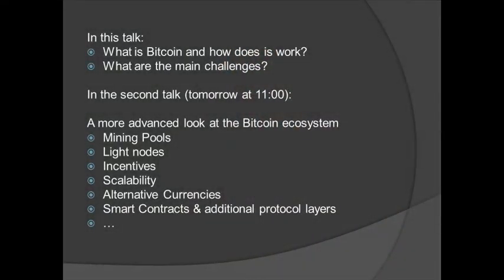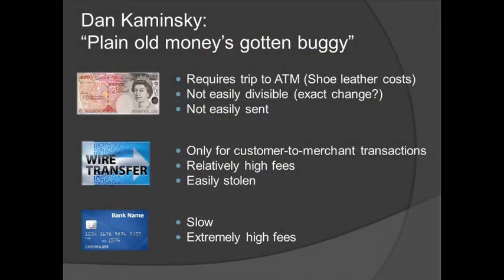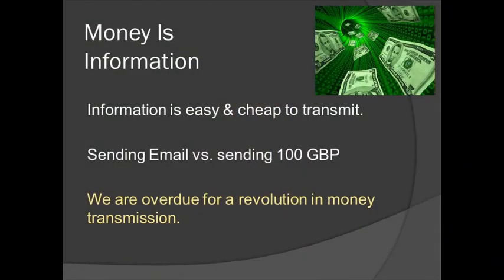Bitcoin - The Grand Experiment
Bitcoin is a disruptive new crypto-currency based on a decentralized open-source protocol which is gradually gaining popularity. Invented by an unknown creator, Bitcoin has recently been the center of a media frenzy with promises of easy money that can be magically created on your computer, tales of lost fortunes, and of alleged mega-criminals who built their drug empires using only their laptop. Looking past the scandals, I will discuss the basics of the protocol, its roots in computer science, and the technical challenges that it faces. In particular, I will try to convince you that regardless of its eventual success or failure, Bitcoin is in fact the most daring social and economic experiment of our time.